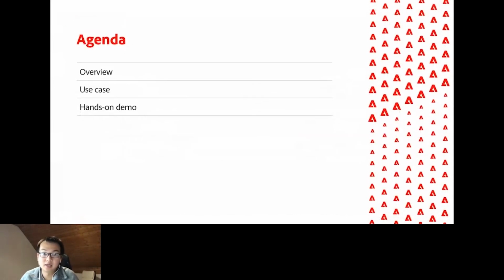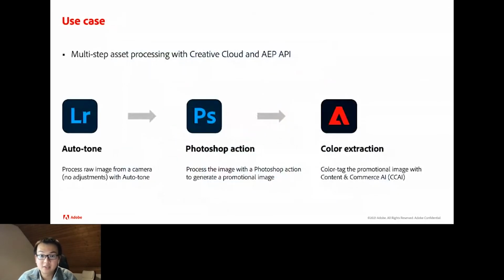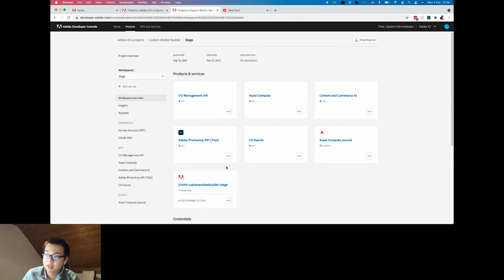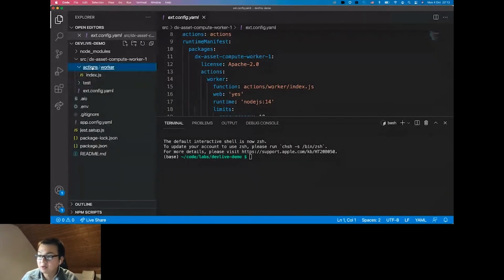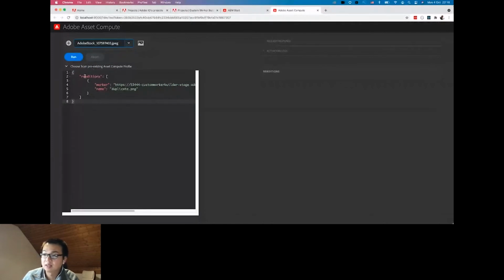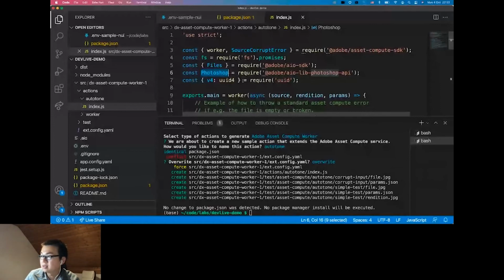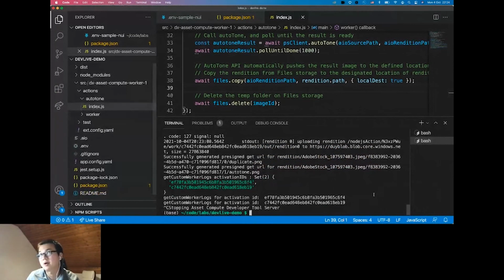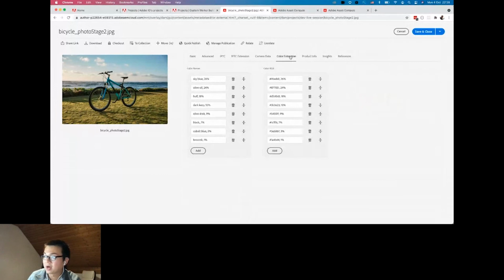Adobe Developers Live | Custom Adobe Experience Manager Assets Compute Worker with App Builder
Adobe Experience Manager as Cloud Service’s Asset Compute microservices support the development and deployment of custom workers that generate custom asset renditions. Beside leveraging the out-of-the-box content automation for asset production at scale, developers can also create their own asset compute workers using Photoshop APIs for more custom use cases.
In this session, we will walk through all the steps of developing an asset compute worker with App Builder SDKs and Photoshop APIs to automate custom asset renditions.